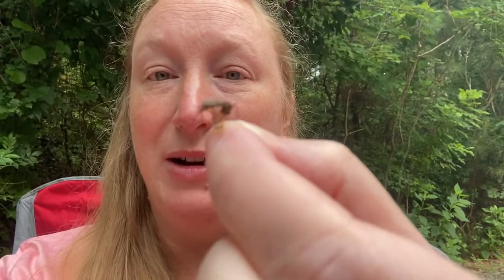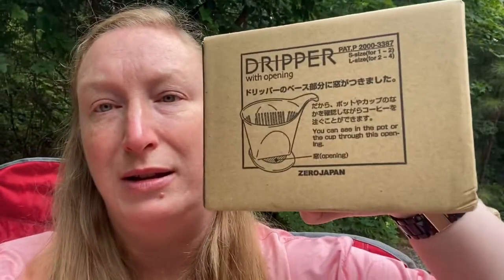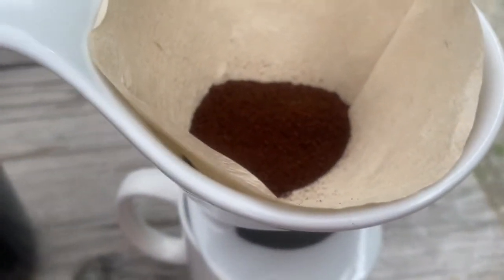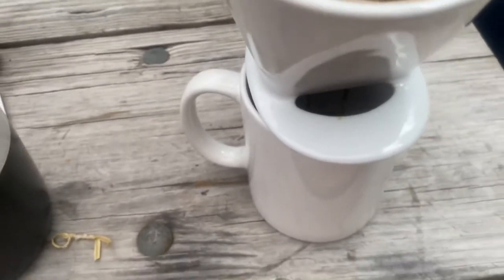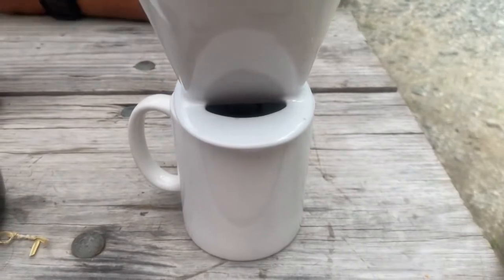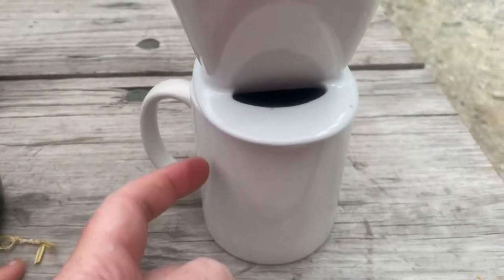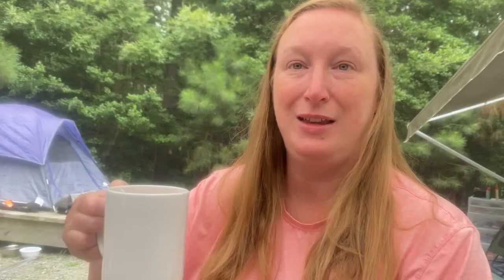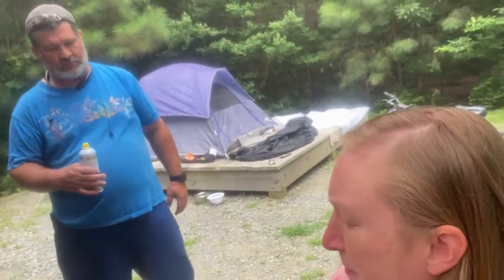Bee House Dripper Coffee Review at Belle Isle State Park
Who likes a good cup of coffee in the mornings? Who sometimes has trouble getting a good cup of Joe when camping, raise those hands? Yeah, it happens to me too. In this video I am trying out a highly recommended Bee House Coffee Dripper. Have you tried this type of coffee maker? What are your thoughts?  Here is the link to the coffee dripper